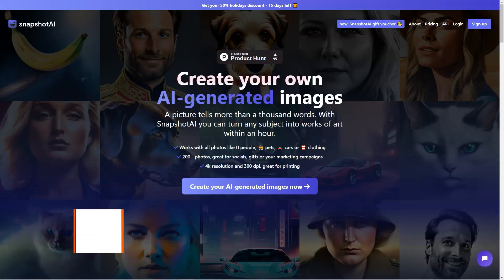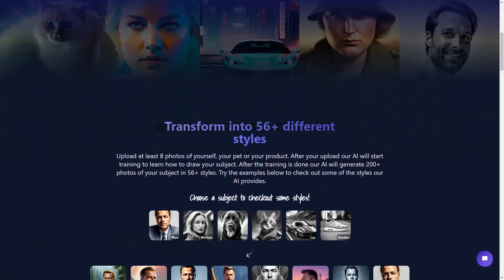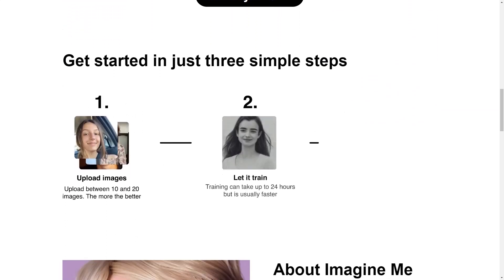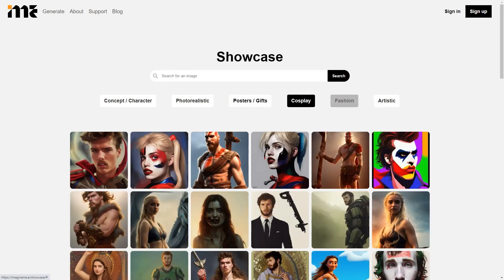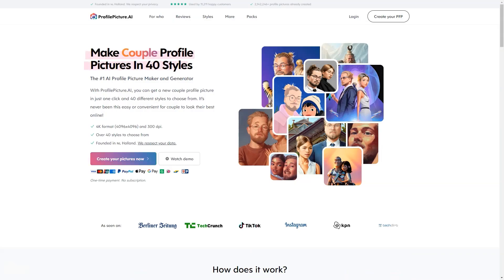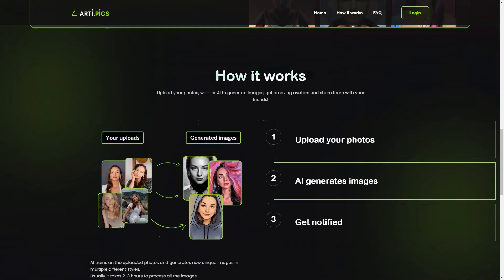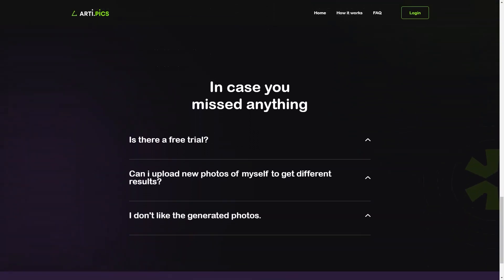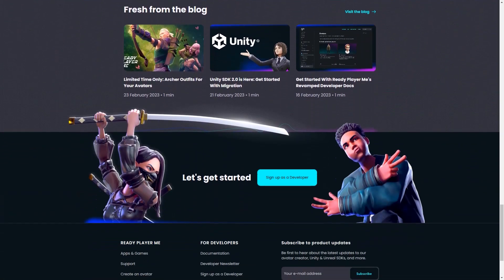Turn Any Photo into AI Talking Avatar in 2 Clicks - Speaking Like a Human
👋 Hello, Digital Pioneers!

Today, we're about to embark on an exciting journey on "How to Turn Any Photo into an AI Talking Avatar in 2 Clicks, Speaking Like a Human." Unleash the power of AI in image manipulation and voice synthesis to breathe life into any photo. In mere seconds, you can transform a simple photo into a realistic, fully interactive AI avatar that not only looks human, but speaks like one too.

📌 KEY TAKEAWAYS:

This video covers:
1️⃣ An easy-to-follow guide to transforming any photo into an AI talking avatar.
2️⃣ The magic of two clicks - demonstrating just how simple it can be to use AI technology.
3️⃣ A showcase of realistic and human-like speech capabilities of AI avatars.

We know you love to stay ahead of the digital curve.

🚀 HOW TO TURN ANY PHOTO INTO AI TALKING AVATAR:

Discover how simple it is to create your AI Talking Avatar. Just follow the step-by-step guide in the video, and you'll be on your way to creating lifelike AI avatars from any photo. Experience the transformation in just two clicks!

🔍 INTERESTING FACTS:

Did you know that AI technology has evolved so much that it can now mimic human speech patterns? You will not only see it, but you'll hear it in this video.

🔗 ADDITIONAL KEYWORDS:

AI avatar, AI speech, photo to avatar, AI technology, AI voice synthesis, digital transformation, tech tutorial, image manipulation, AI photo to speech.